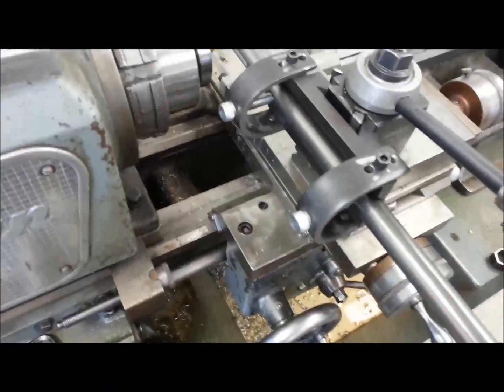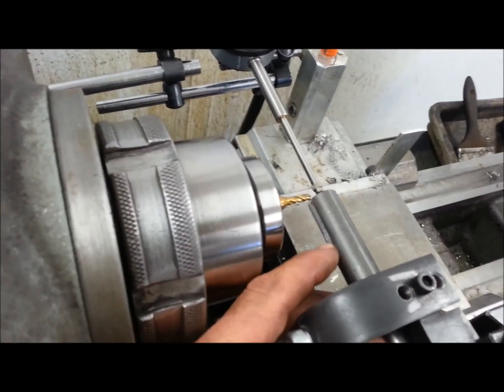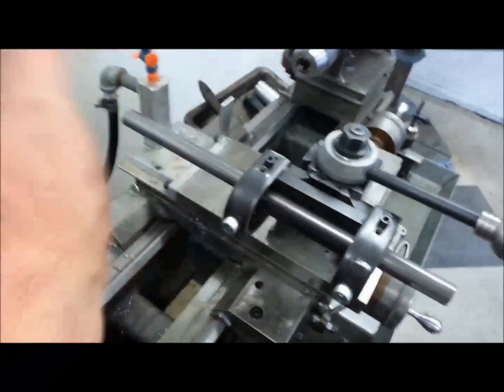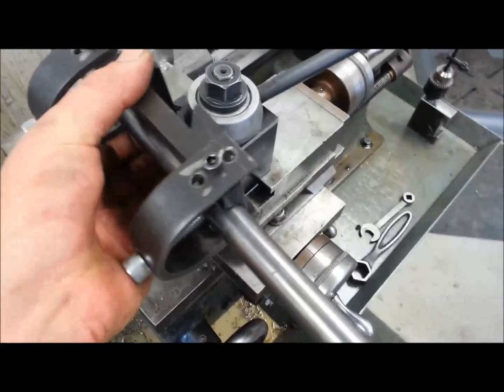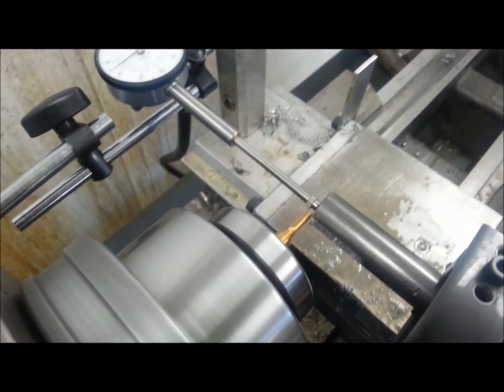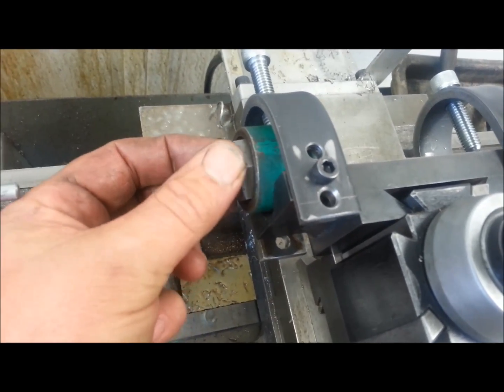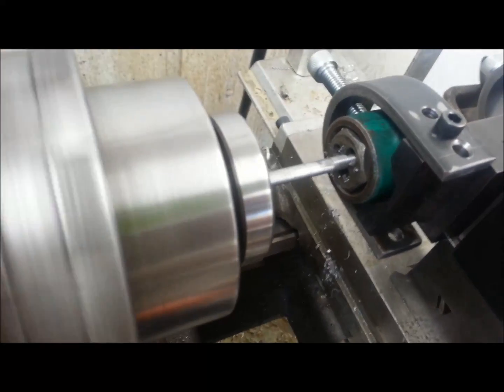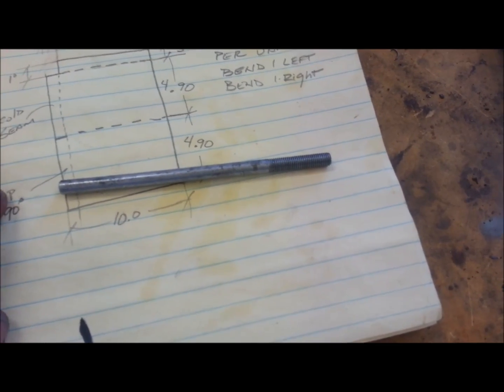Quick and easy shaft key way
Little QCTP adapter to cut key ways in shafts, and a use that remained hidden from me for a few months.